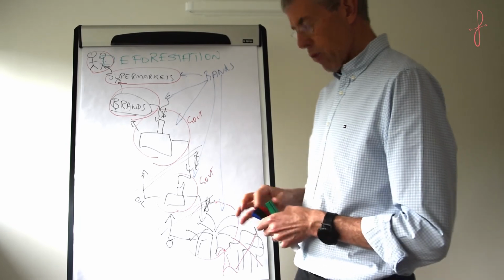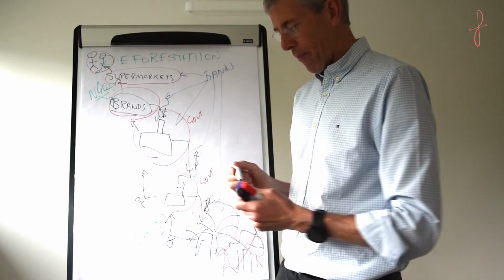Beyond Powerpoint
Part 7 of Scott Poynton's 'Presentation Skills for Young Change-Makers'.